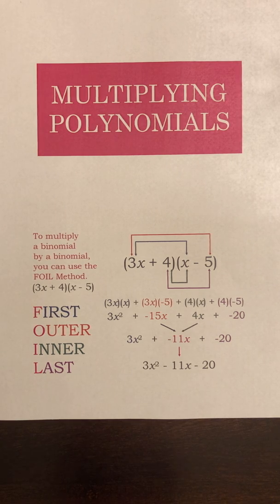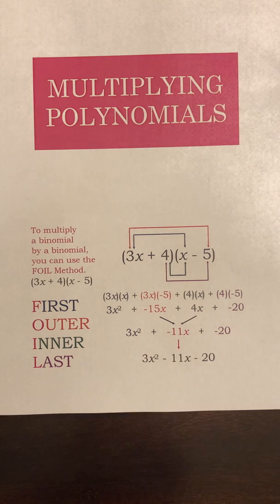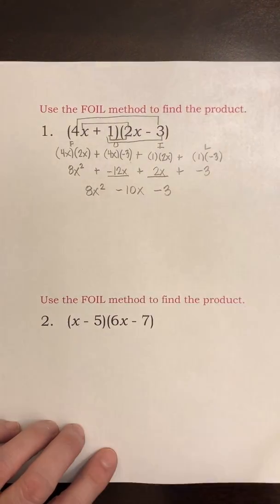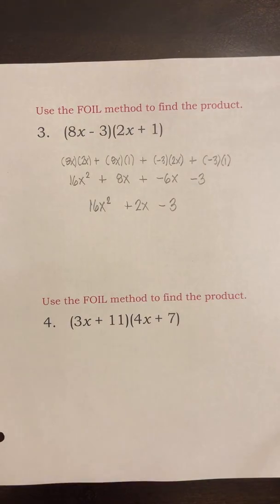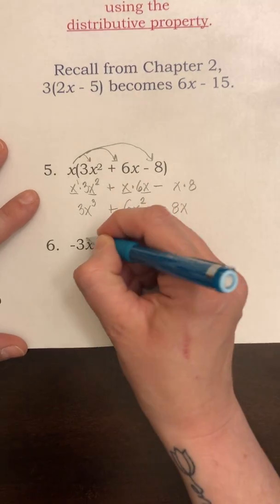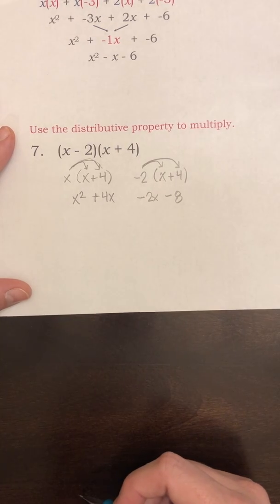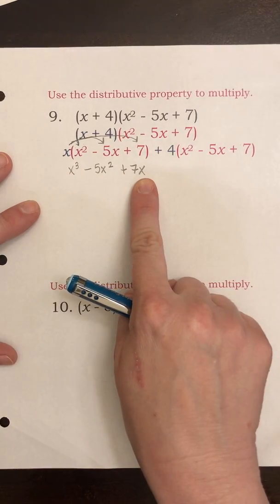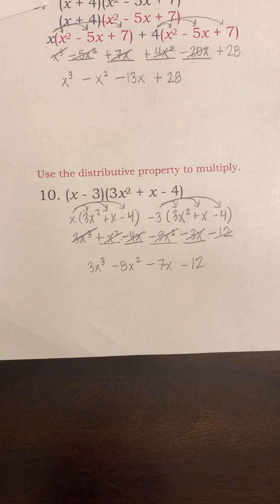Algebra 1 Honors Section 6.8